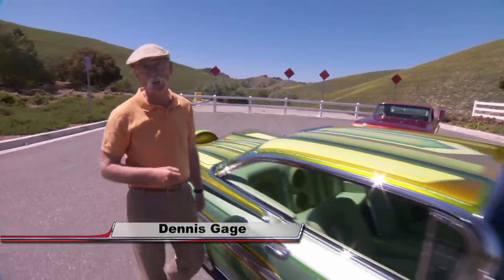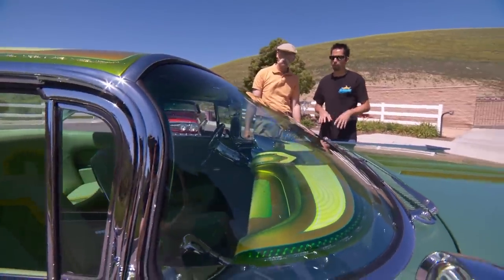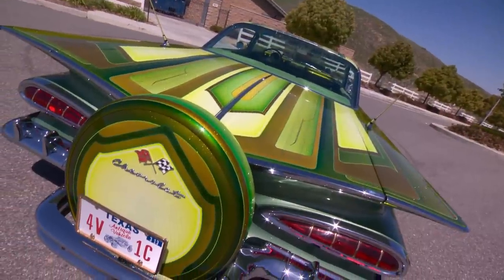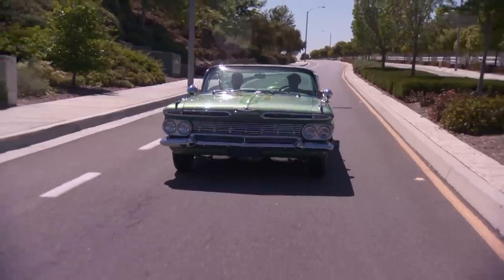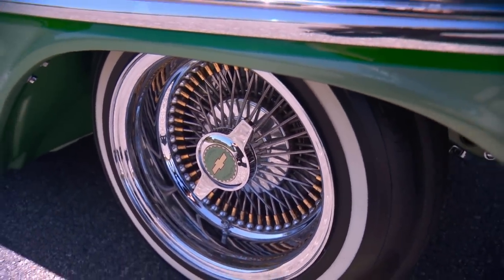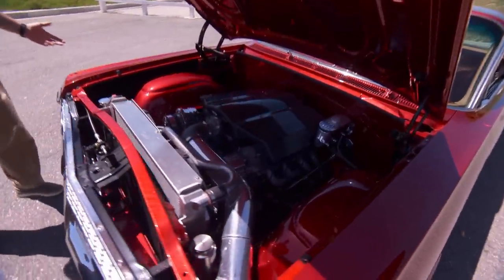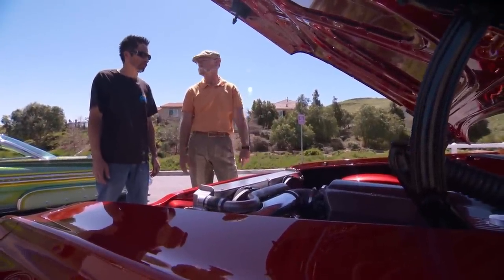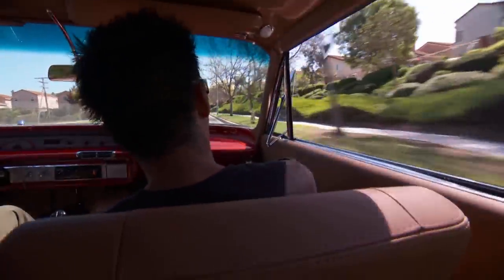Mind Blowing Custom Painted Chevy Impala Lowriders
Dennis takes out a couple of lowriders with custom painter, Steve DeMan.

0:00 - Steve DeMan Custom Painter
1:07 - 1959 Chevrolet Impala Lowrider
6:00 - Driving the 1959 Chevrolet Impala Lowrider
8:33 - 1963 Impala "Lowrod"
12:36 - Driving the 1963 Impala "Lowrod"

S19E08